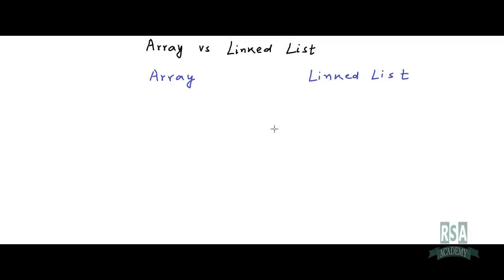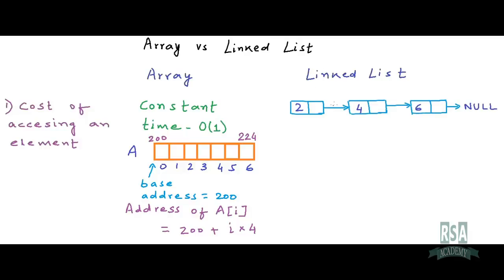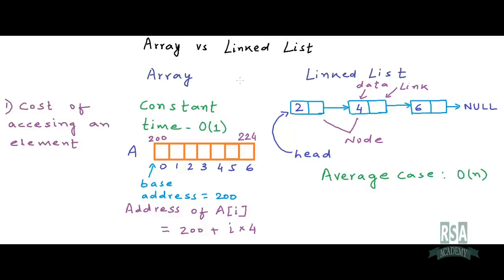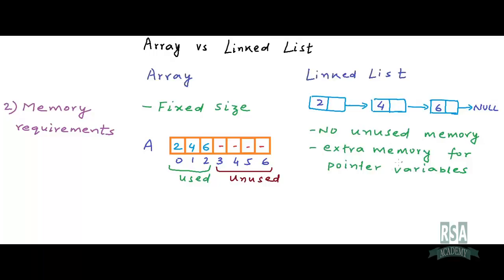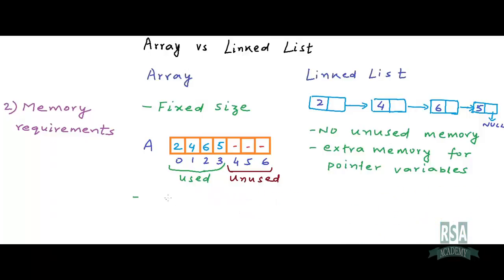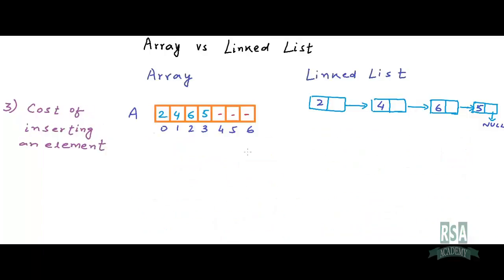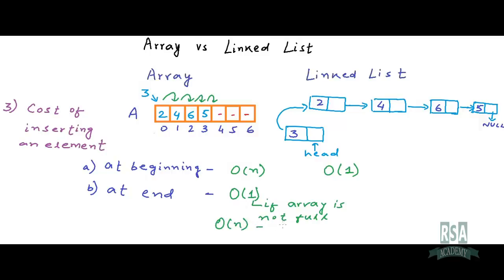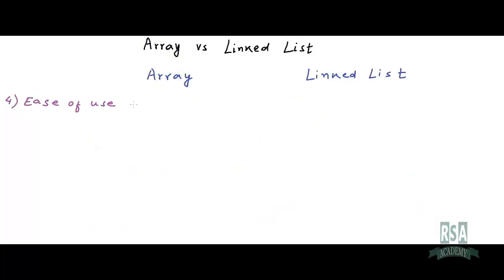Arrays vs Linked Lists Data Structures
Data Structures- Arrays vs Linked Lists.